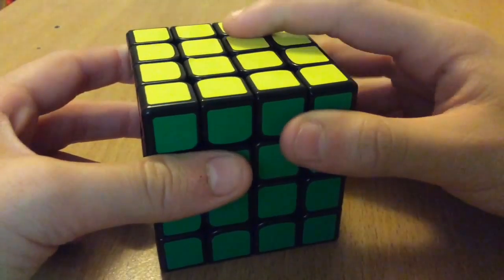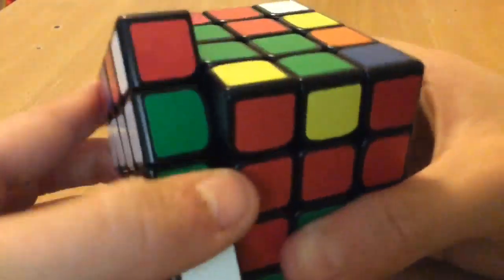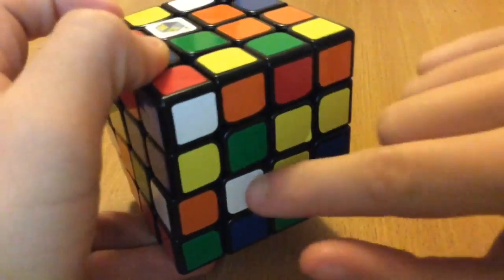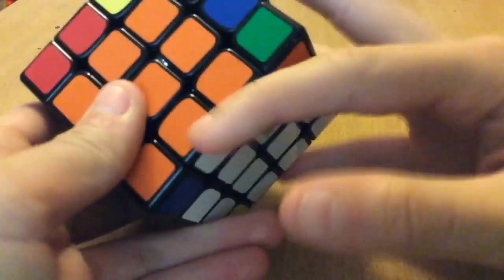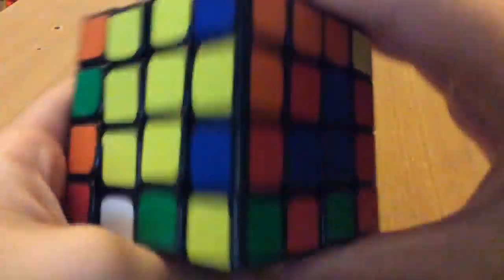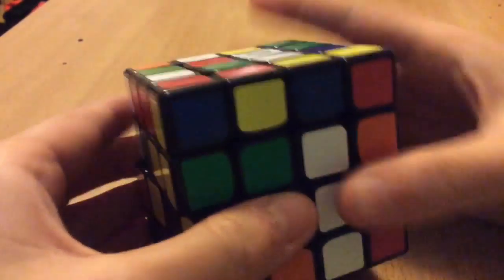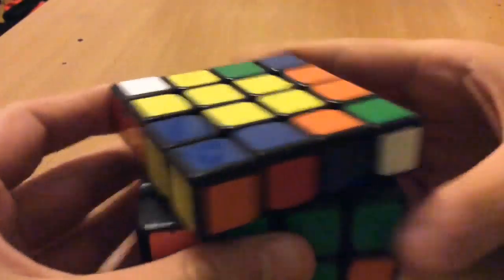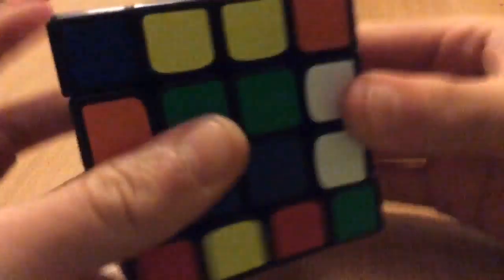4x4 Walkthrough Solves - Yau Method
In this video I do 5 walkthrough solves on the 4x4 using the Yau method.

To learn the Yau method, CrazyBadCuber has a great and easy to learn overview on it.